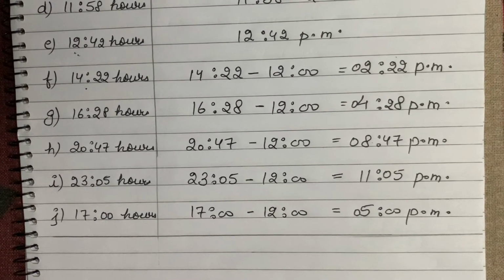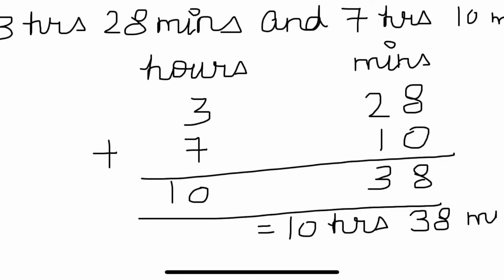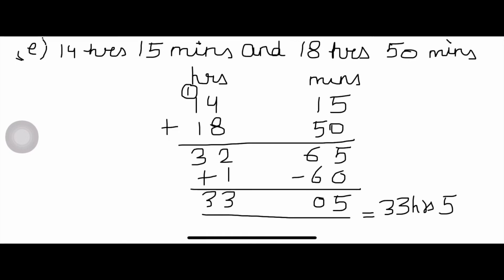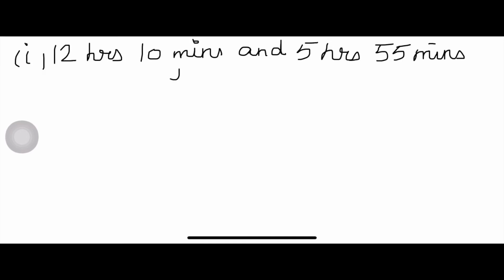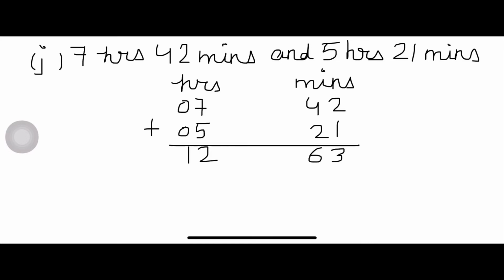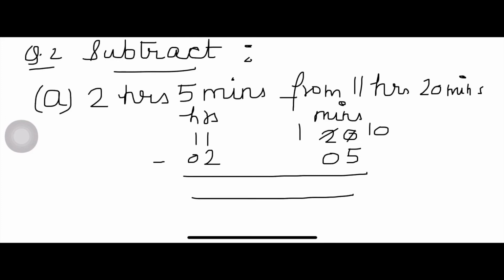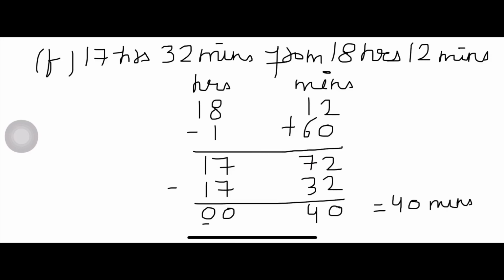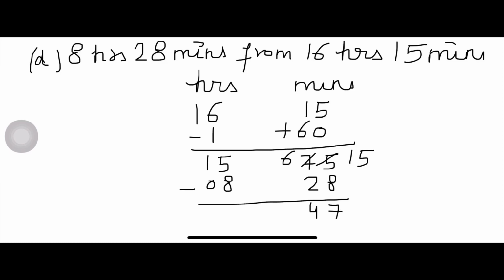Class-4-25-08-2020-Ch-16-Part-3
Activity-5
Activity-6 Q.1 & 2